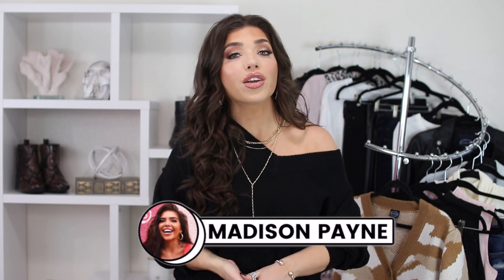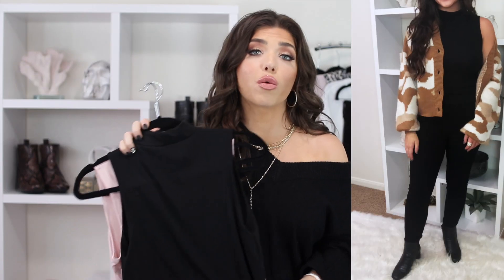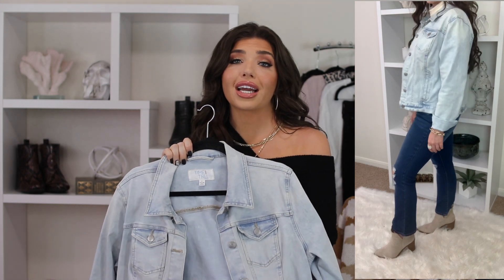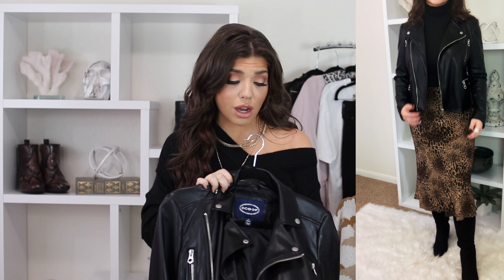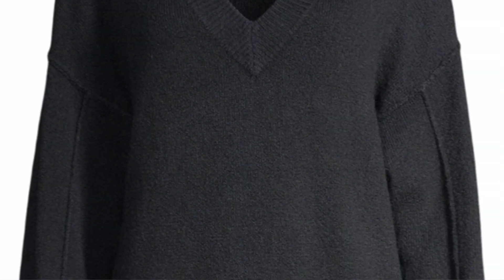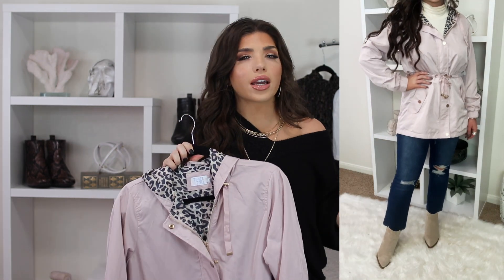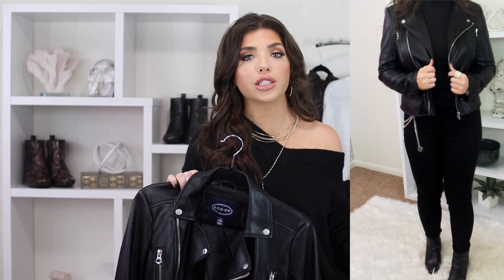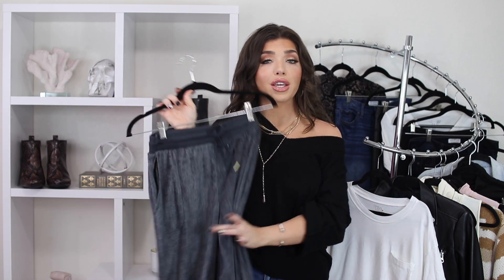WALMART HAUL | *HUGE* Walmart Clothing Haul FALL 2020 | Affordable Fashion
Hey y'all! In today's video I'm sharing with you guys another Walmart Haul! All Items are linked below- Lemme know below which outfit is your favorite!

OUTFIT #1
Camo Cardigan (M)-

OUTFIT #2
Ivory Turtleneck (M)-

OUTFIT #3
Bone Henley (M) *other colors too-

OUTFIT #4
V-neck Sweater (M) *other colors too-
Straight Leg Pant (Athletic Yoga Style) Medium Petite-
Furry Slides-

OUTFIT #5
Lightweight Jacket (M) *more colors-

OUTFIT #6
Black Denim(6)-

OUTFIT #7
Snakeskin Blouse (M)-

OUTFIT #8
BF Tee (M) *more colors too-

MadisonReedPayn